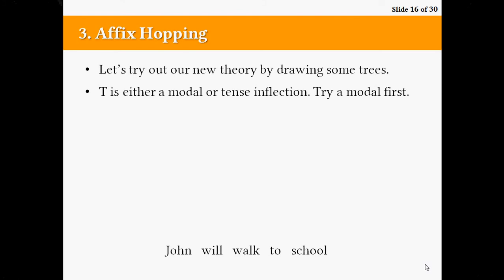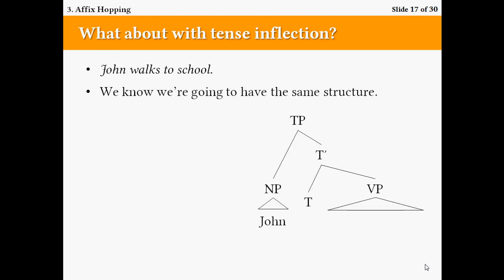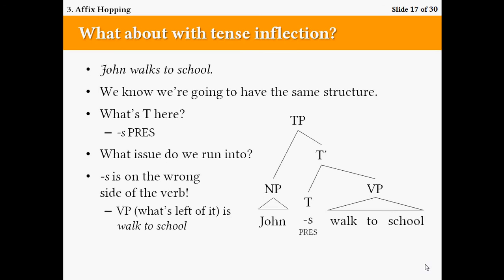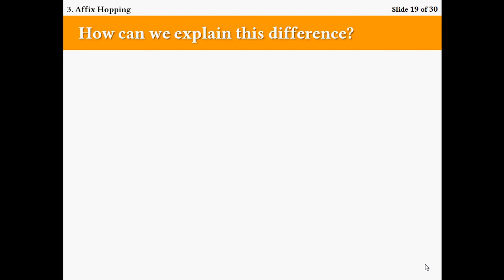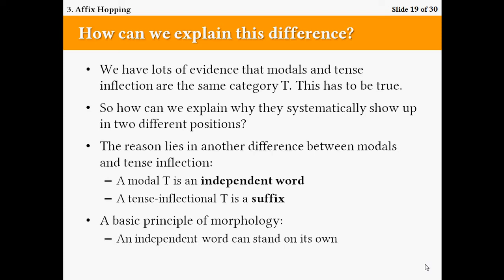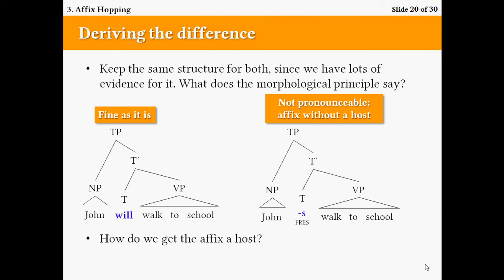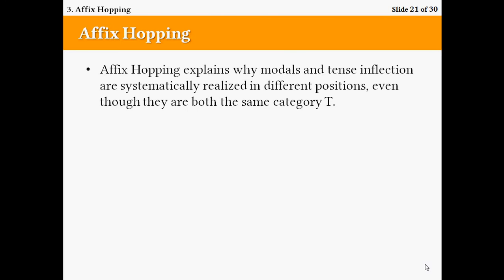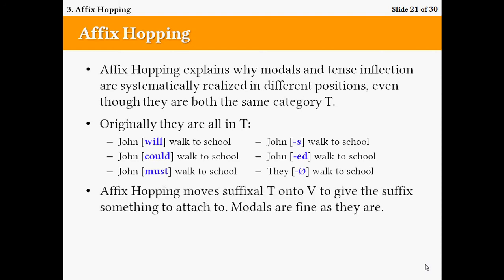LING 2200 F14 Lecture 2.2 Affix Hopping - Part 3